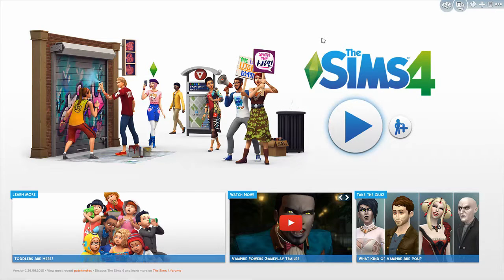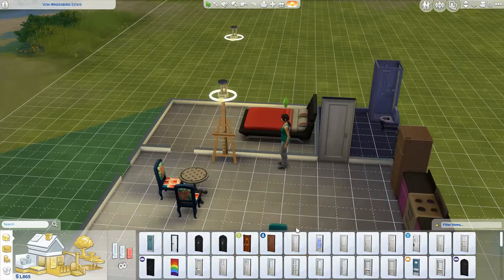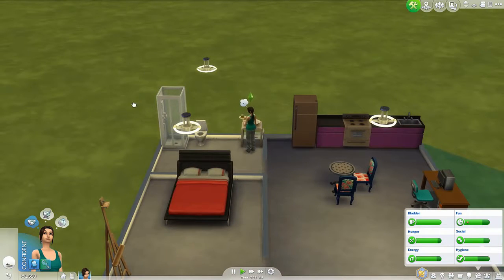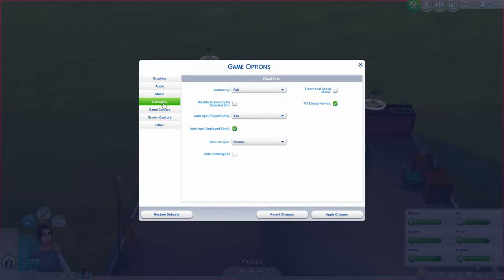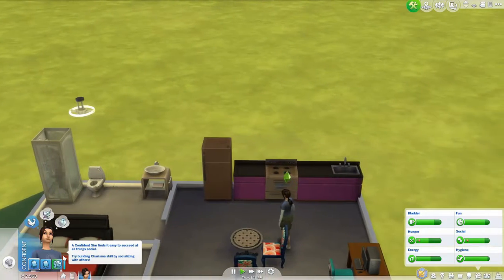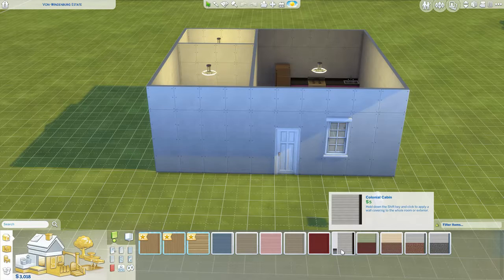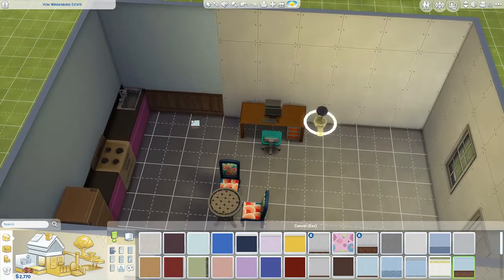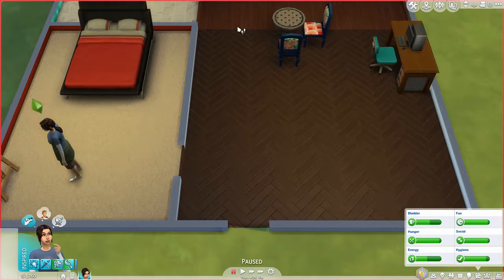Sims 4 Legacy Challengen Ep 7: Additions to the House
We add a kitchen and a bathroom.